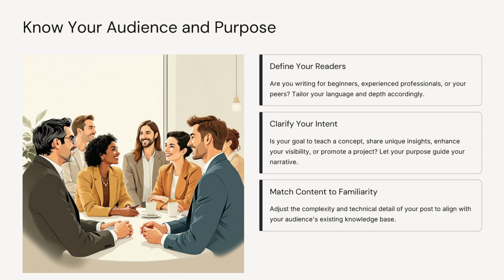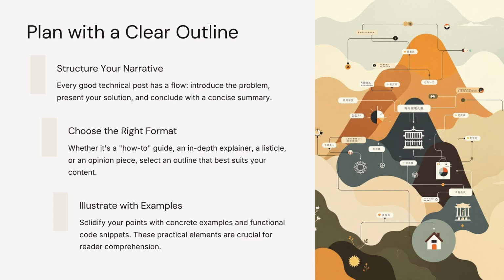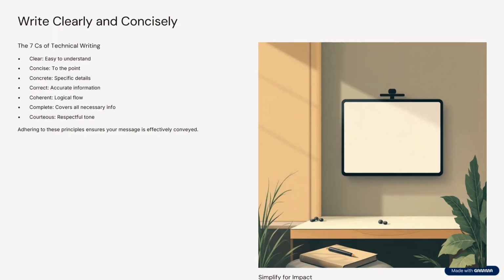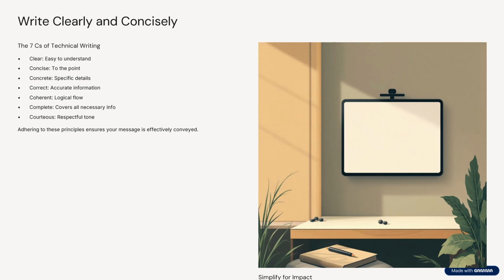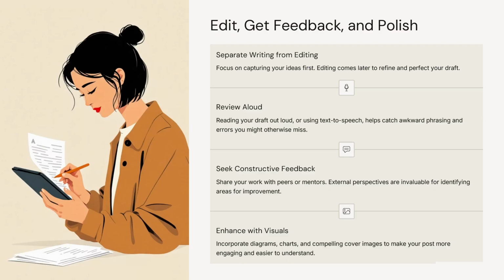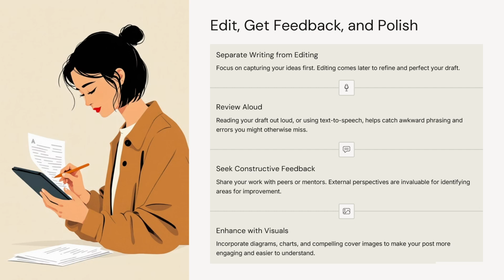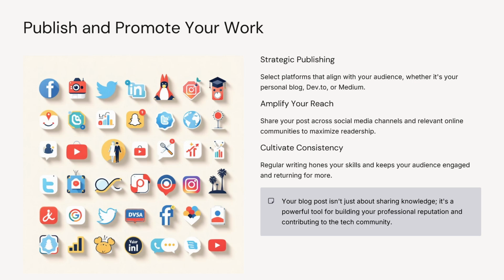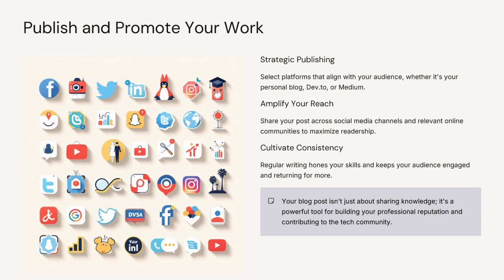How to Write a Good Technical Blog Post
How to Write a Good Technical Blog Post – Step-by-Step Guide for Clear and Engaging Content

Writing a strong technical blog post starts with understanding your audience and clearly defining the problem you want to solve. Begin with a simple introduction that explains why the topic matters, then break down complex ideas into easy-to-follow sections using headings, bullet points, and real examples. A helpful strategy is to include code snippets, screenshots, or diagrams to support your explanations and make the content more practical. Before publishing, review your post for clarity, accuracy, and formatting to ensure a smooth reading experience for both beginners and advanced readers.